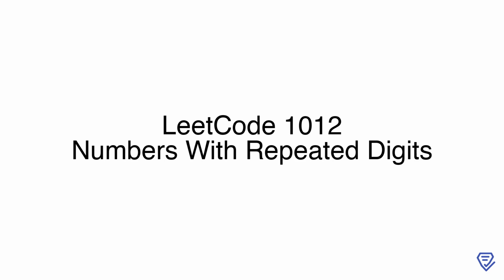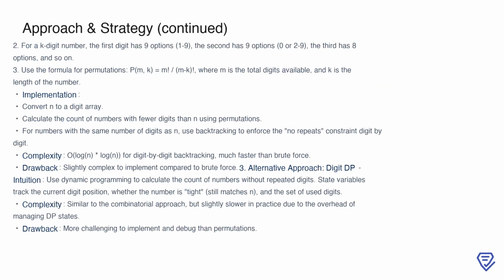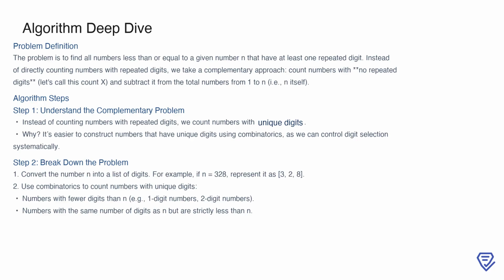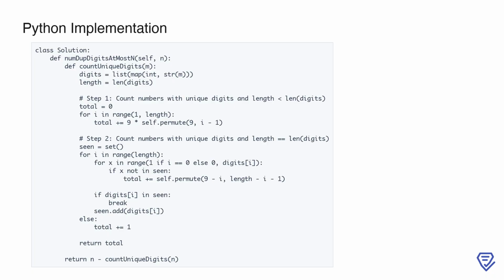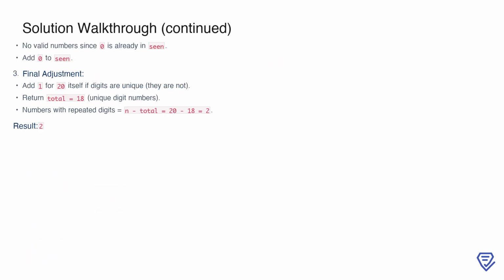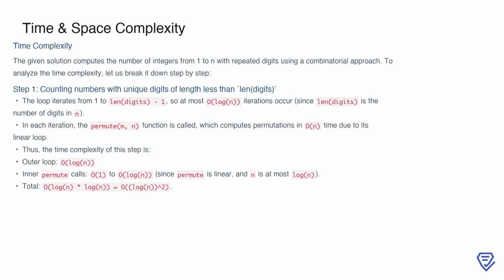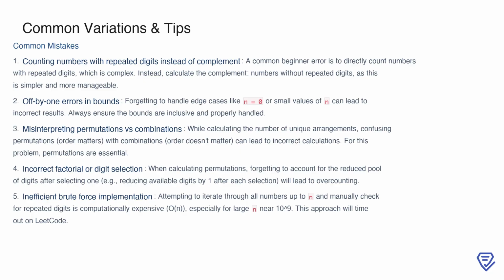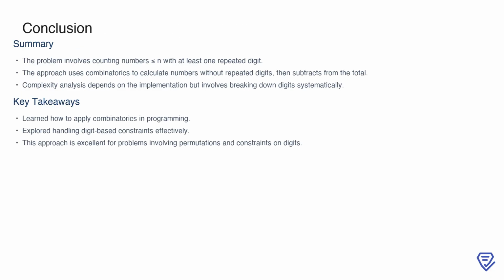LeetCode 1012: Numbers With Repeated Digits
Difficulty: Hard

📚 Topics: Array, Backtracking, Binary Search, Dynamic Programming, Math

⏱️ Timestamps:
00:00 - LeetCode 1012: Numbers With Repeated Digits
00:24 - Problem Statement
00:52 - Problem Statement (continued)
01:27 - Problem Statement (continued)
01:58 - Problem Statement (continued)
02:41 - Approach & Strategy
04:05 - Approach & Strategy (continued)
05:36 - Approach & Strategy (continued)
06:46 - Approach & Strategy (continued)
07:39 - Algorithm Deep Dive
08:52 - Algorithm Deep Dive (continued)
10:28 - Algorithm Deep Dive (continued)
11:50 - Python Implementation
13:12 - Python Implementation (continued)
13:47 - Java Implementation
14:35 - Java Implementation (continued)
15:22 - Java Implementation (continued)
15:57 - Solution Walkthrough
16:52 - Solution Walkthrough (continued)
17:23 - Solution Walkthrough (continued)
18:22 - Solution Walkthrough (continued)
19:17 - Solution Walkthrough (continued)
20:15 - Solution Walkthrough (continued)
20:53 - Time & Space Complexity
21:41 - Time & Space Complexity (continued)
22:40 - Time & Space Complexity (continued)
23:21 - Time & Space Complexity (continued)
24:13 - Time & Space Complexity (continued)
25:02 - Common Variations & Tips
26:19 - Common Variations & Tips (continued)
27:33 - Common Variations & Tips (continued)
28:58 - Common Variations & Tips (continued)
29:39 - Conclusion
30:00 - Thank You!